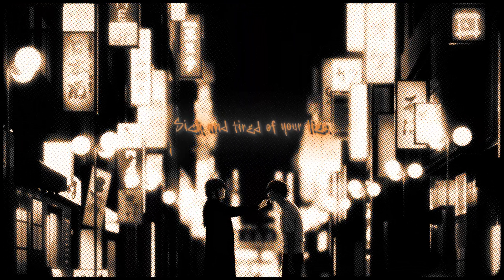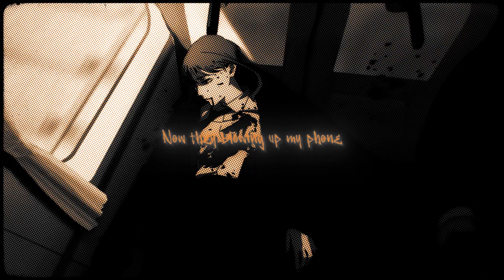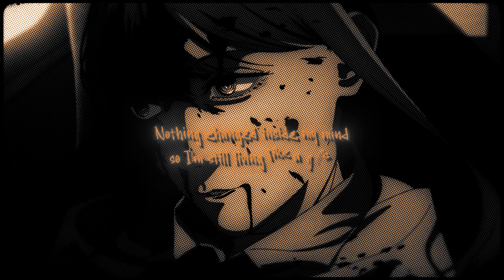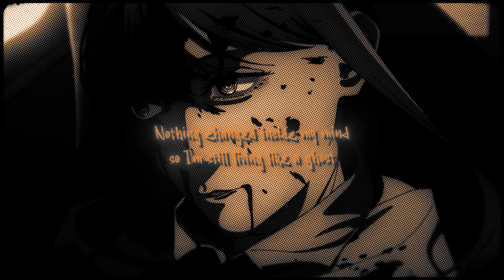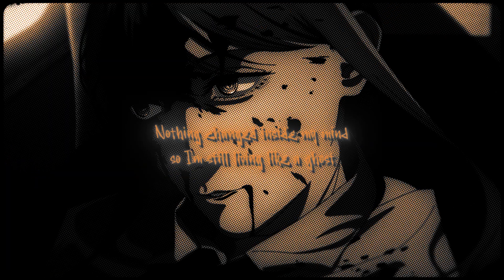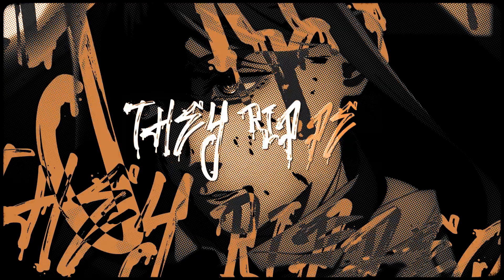Broken Flow x Mvko - STRAIGHT JACKET (prod. FALLEN)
Anime - Chainsaw Man (AMV)

AMV editor: aeron

*if you want we to make a AMV with your music contact

Chainsaw Man AMV
Anime Music VIdeo
Человек-бензопила
New Anime
Best AMV
Аниме клип
Hard AMV
Manga
Scroll edit